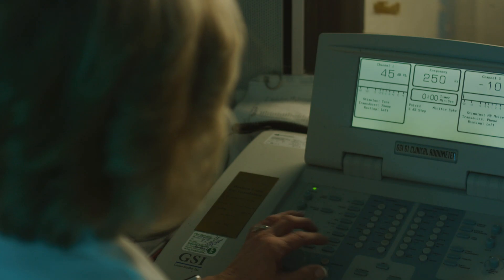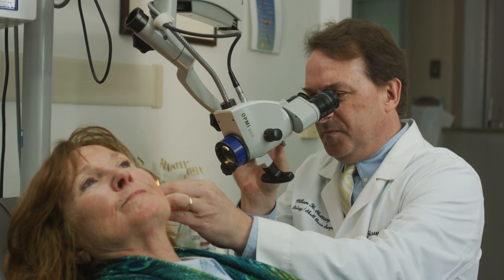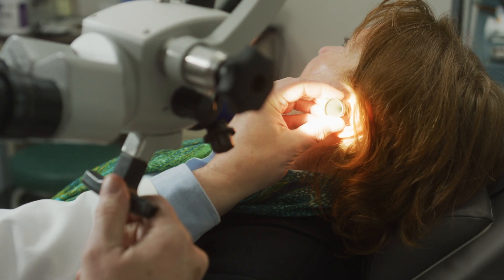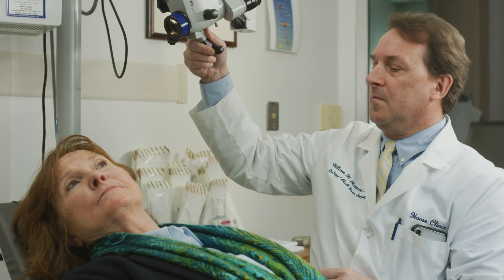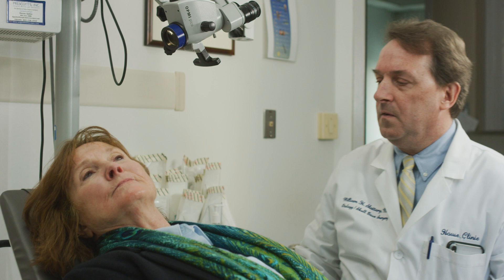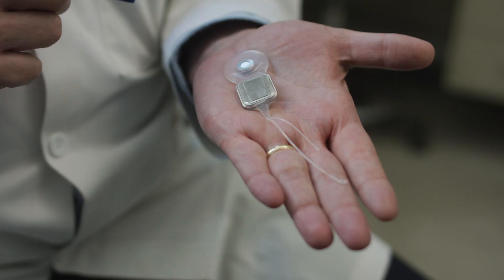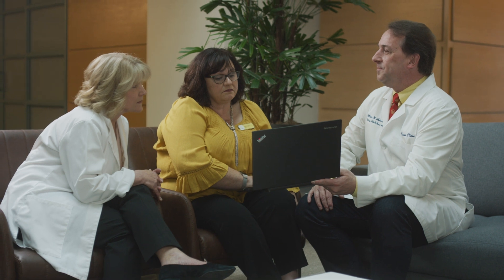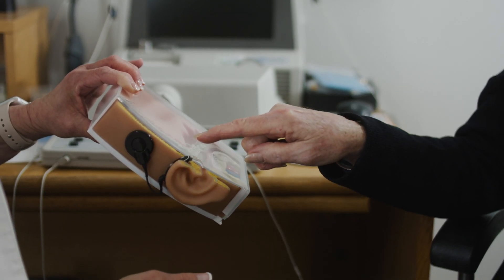Cochlear Implant Process And Support System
Why wait? Take the next step in your hearing journey and learn more about the process to get a cochlear implant. to learn more.

As you take action to address your hearing loss, you are not alone. There is a team of people who is here to educate, support and help you along your journey. In addition to your friends and family, people who are considering a cochlear implant will be supported by their audiologist, their surgeon and the cochlear implant manufacturer.

The cochlear implant journey begins with a standard hearing test administered by an audiologist who specializes in cochlear implants. Based on the results of the test, the audiologist will determine whether the candidate would benefit from a cochlear hearing implant solution.

 After reviewing all information, the audiologist works with a cochlear implant surgeon to further evaluate a patient’s cochlear implant candidacy. The surgeon may look at factors like inner ear structure and overall physical health of the patient.

In addition to support from your audiologist and surgeon, cochlear implant candidates have the opportunity to connect with a mentor in their area who can guide them through the process and connect them with other recipients who can share experiences and provide support. Cochlear’s local Engagement Managers are here for you throughout every step of your journey.

Cochlear is proud to work with audiologists and surgeons throughout the country to help people on their journey to Hear Now. And Always